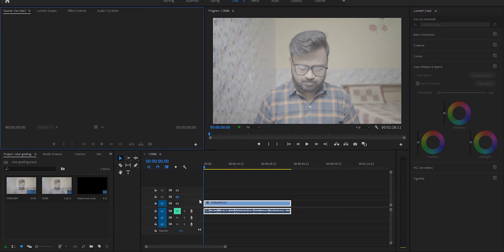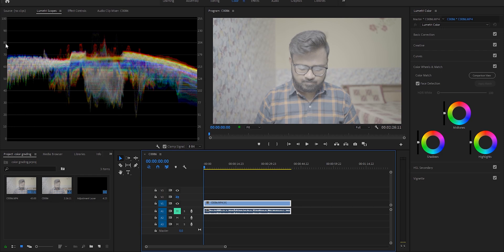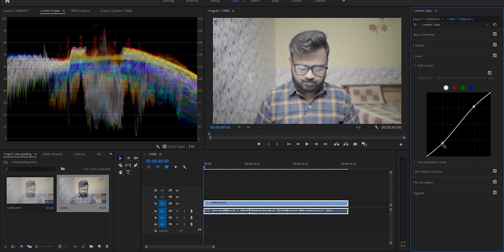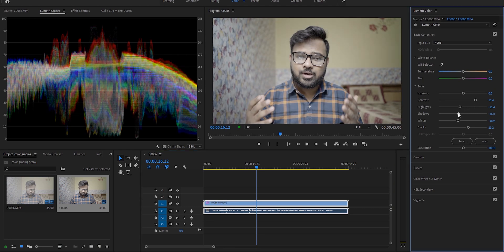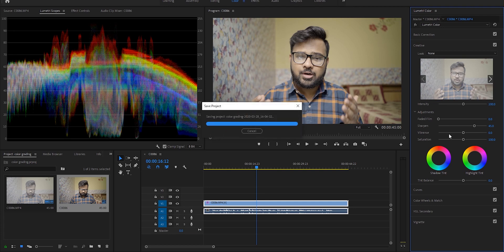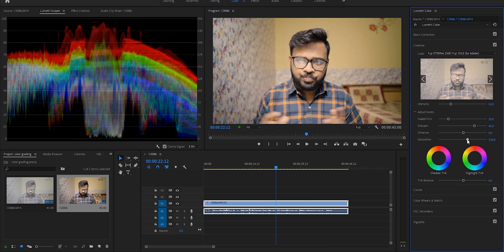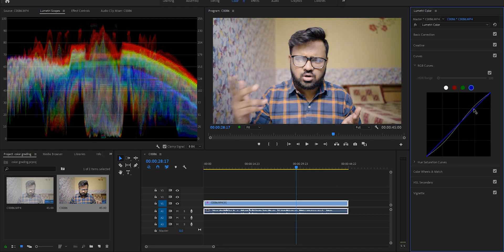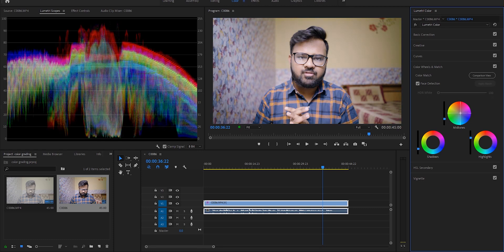How I COLOR GRADE my S-LOG FOOTAGE in PREMIERE PRO!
Here's another on color grading. This time I explained how I color grade my youtube videos which are shot on S-LOG picture profile on my sony a7iii in premiere pro cc 2020.

Gear I use:-
Sony A7iii
Sony 28mmF2
Nikon D5300
Nikon 35mmF1.8
Redmi K20 Pro
DJI Osmo Mobile 3
Boya MM1 Mic
Yunteng Mini Tripod
Benro T880EX Tripod
I hope you liked it if you did press the thumbs up button.